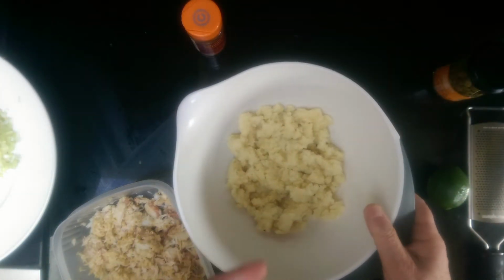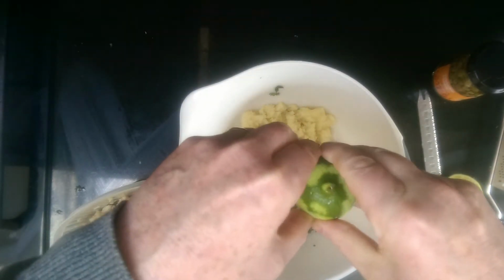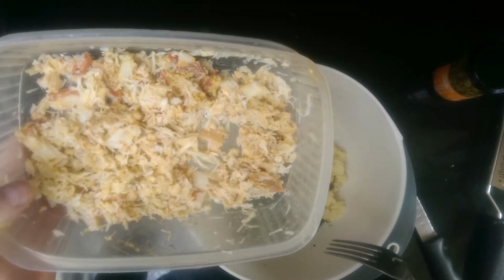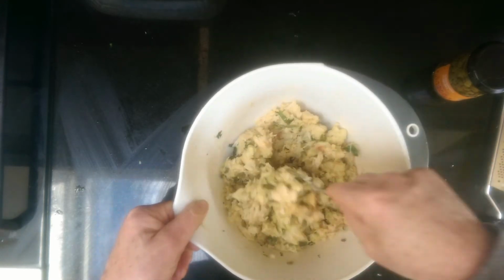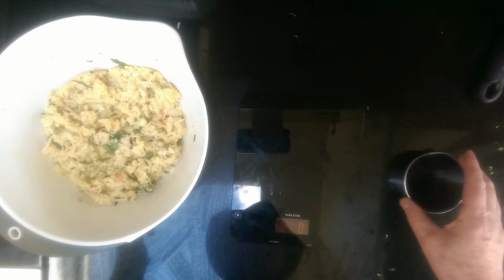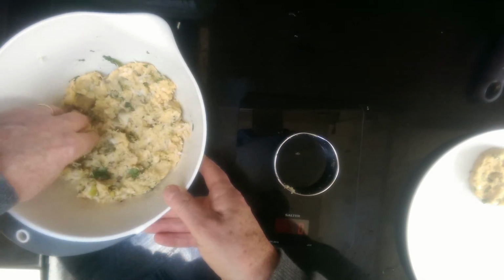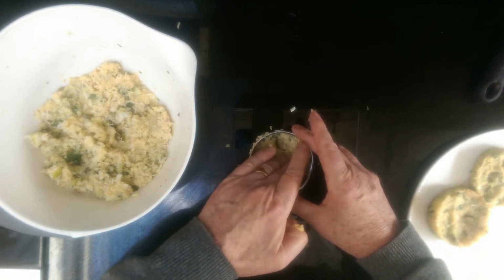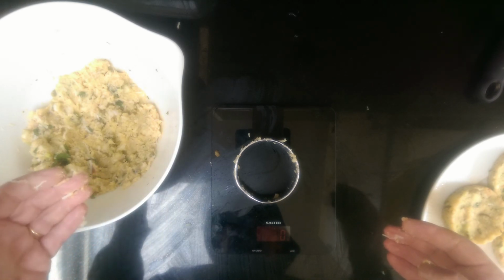Les Leckie demonstrates how to make crab cakes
Les Leckie makes some crab cakes